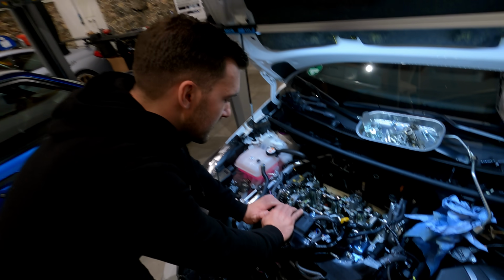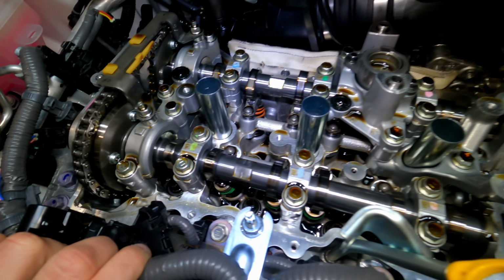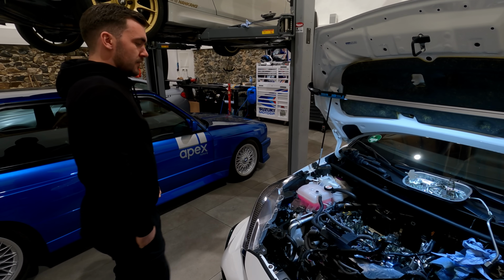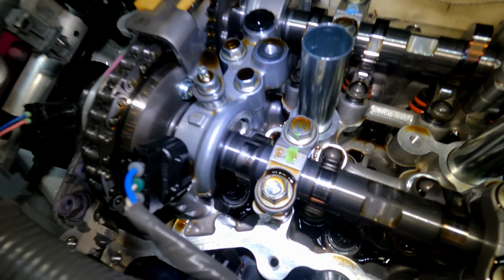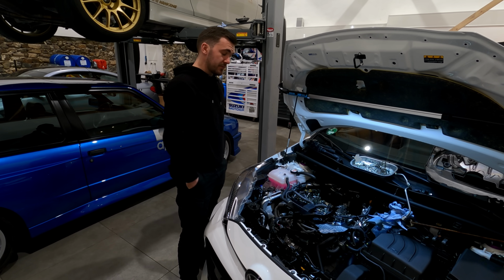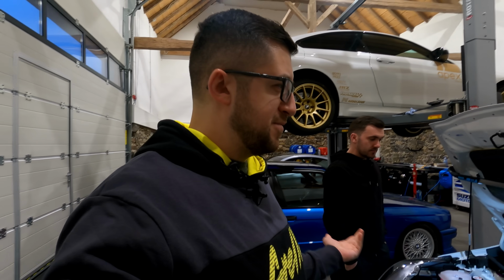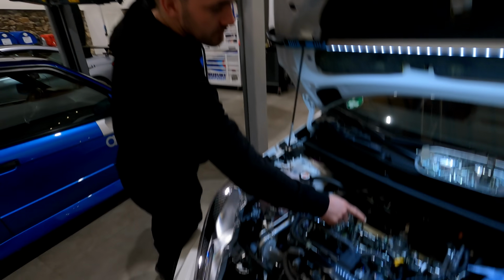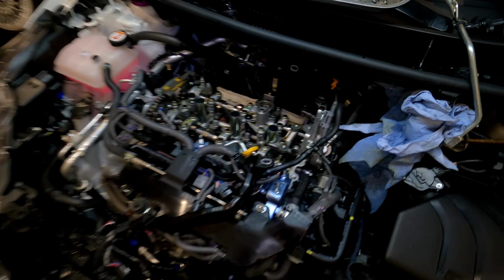Misshift Aftermath. Inside the Damaged Toyota GR Yaris Engine. OUCH!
Good Morning, Carmrades!
After the misshift of @RobertMitchell causing the death of the GR Yaris engine, we decided to open it up to inspect the damage. It's bad, but it could have been worse.

Topics and Time Stamps:
00:00 Disclaimer
01:48 Inside the Engine